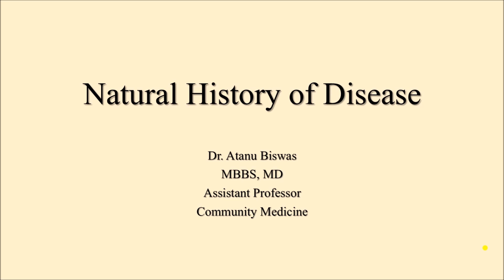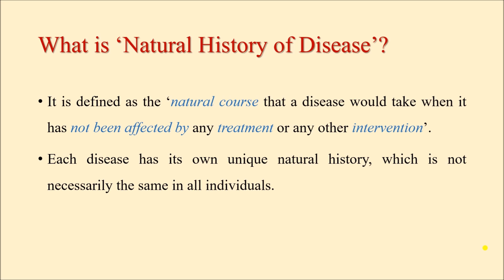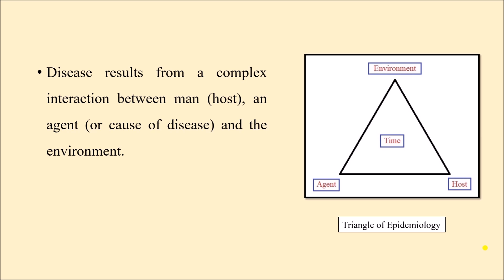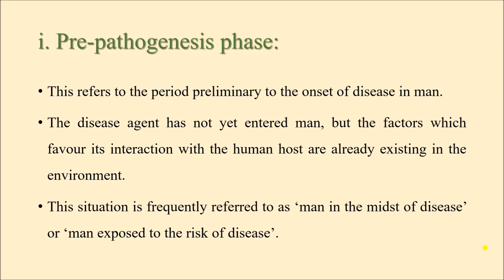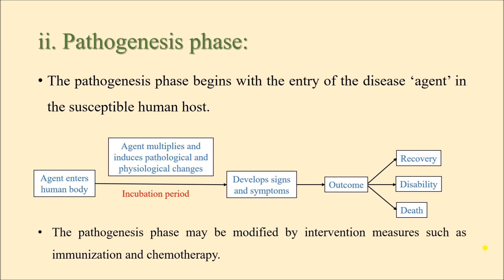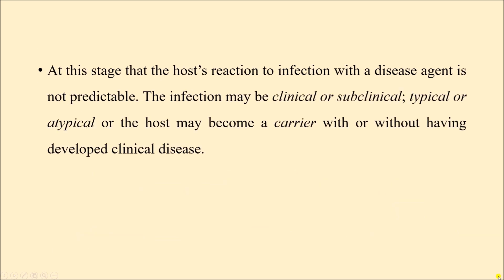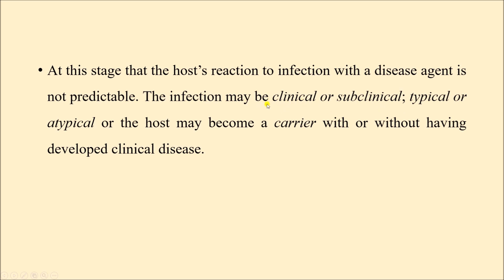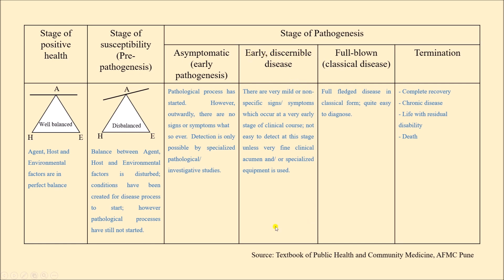Natural History of Disease | CMME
What is Natural History of Disease? What is stage of Pre-pathogenesis and stage of Pathogenesis?

Learn everything about 'Natural History of Disease' in the video.